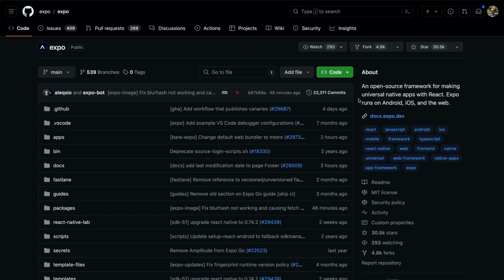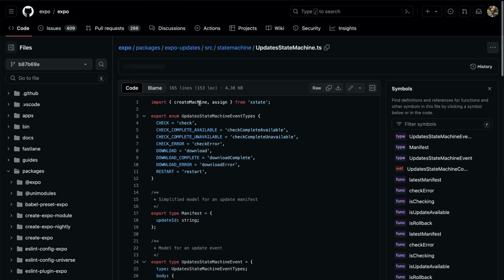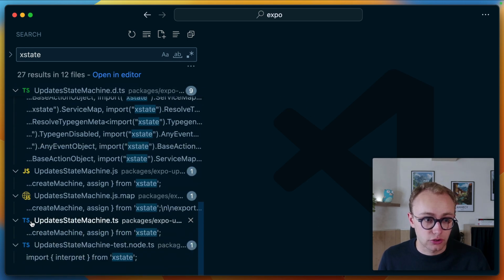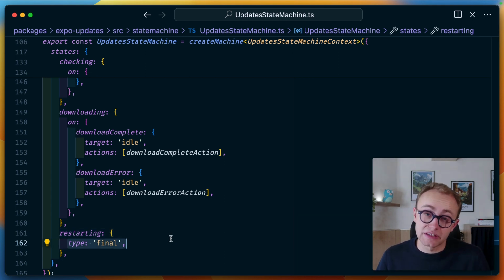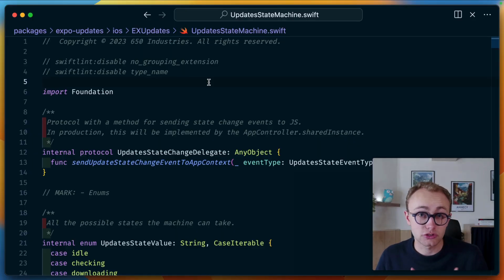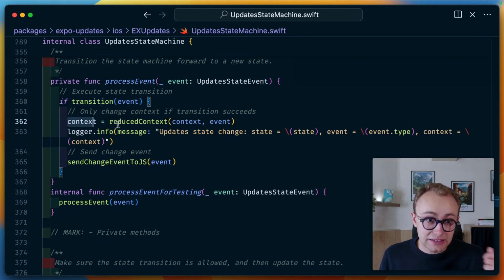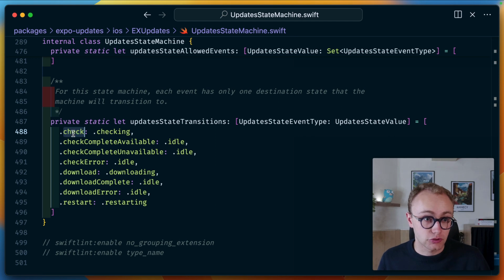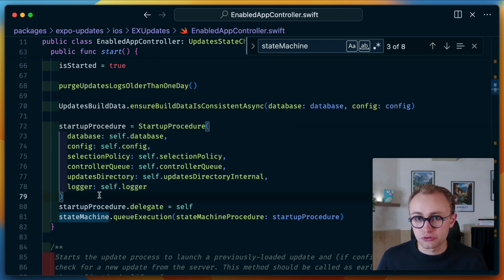XState at Expo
Expo is a company that develops a suite of tools and services to simplify building, deploying, and maintaining React Native applications. Expo uses XState in the Expo Updates package, which enables remote updates of application code. Let's review how Expo uses XState with the help of Doug Lowder, who introduced XState to his company.

00:00 XState in Expo Updates
01:14 What is Expo Updates?
03:10 The state machine of Expo Updates
04:13 The use case of the state machine
06:46 The native implementations of the state machine
11:08 State machine libraries for Swift and Kotlin
12:51 Using XState in an Expo app
15:11 Wrapping up